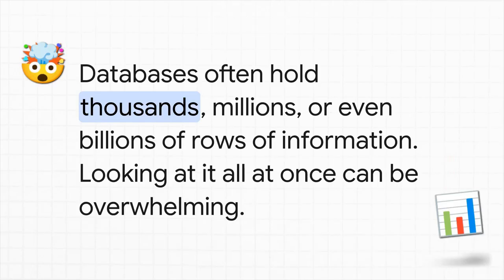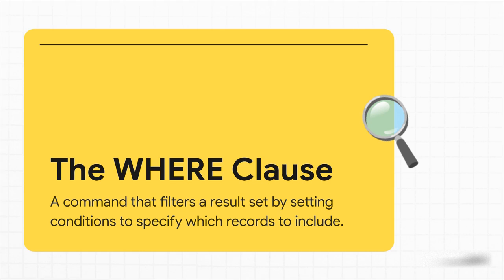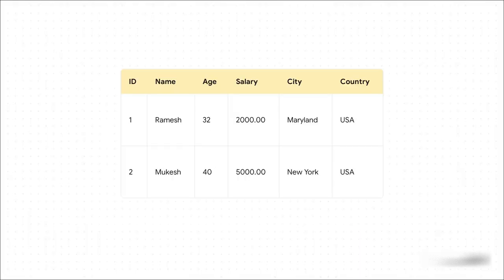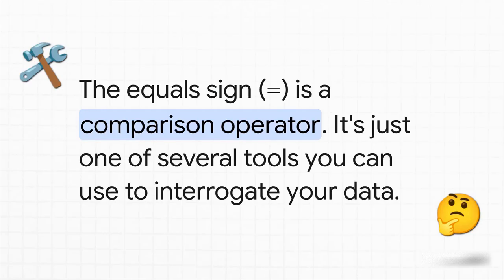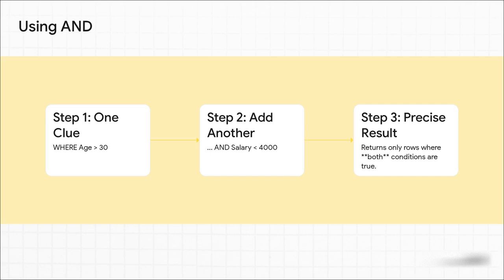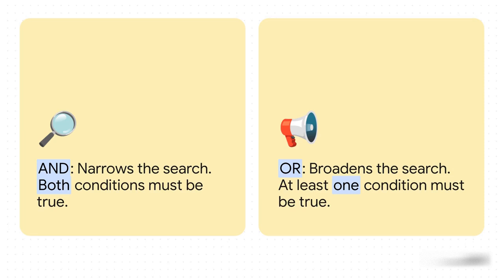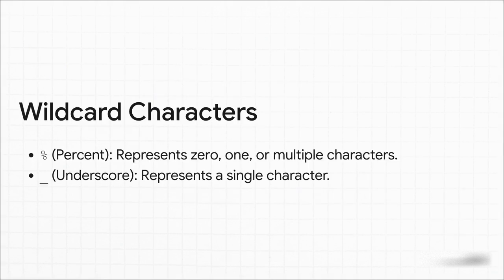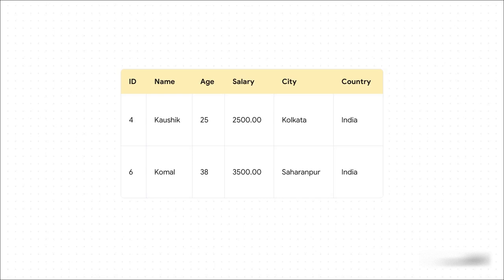SQL For Beginners | (Ep 3) Filter Your Data Like a Pro | SQL WHERE Clause Tutorial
Stop pulling all your data at once! In this SQL tutorial, you'll master the WHERE clause to filter data and find the exact information you need. We'll cover everything from simple number comparisons to filtering with text.
✅ In This Video, We Cover:
- What is the WHERE clause and why is it so important?
- Filtering with comparison operators.
- Combining conditions with AND, OR, and NOT.
- How to filter text data using LIKE.

Got a question about the WHERE clause? Drop it in the comments below!